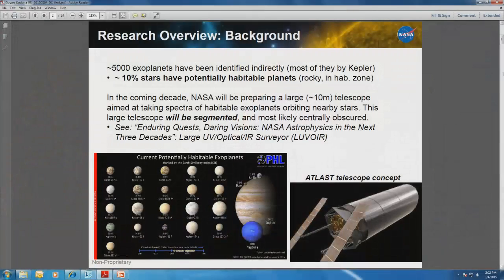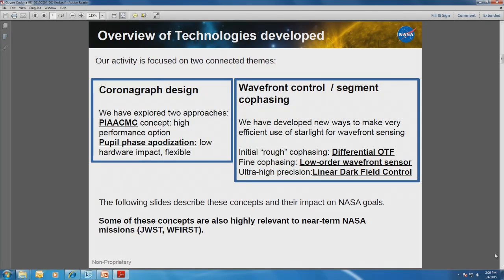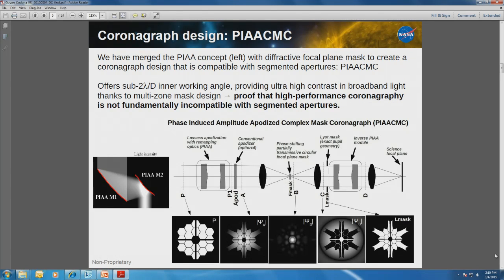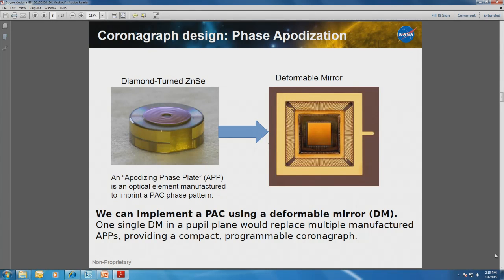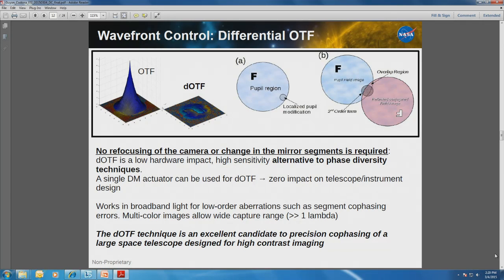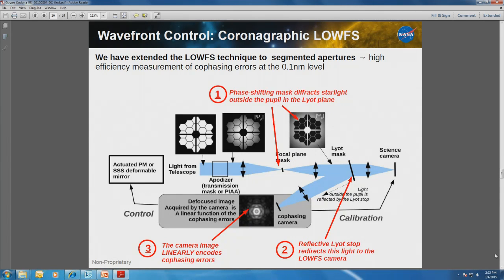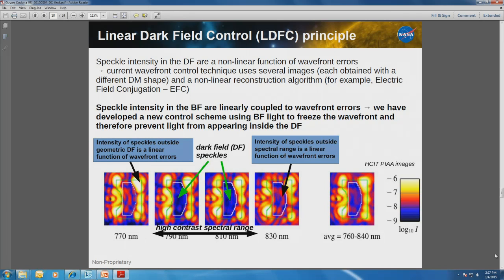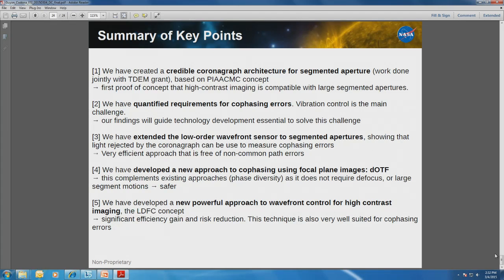Wavefront Control for High Performance Coronography on Segmented and Centrally Obscured Telescopes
NASA Early Stage Technology Workshop: Astrophysics & Heliophysics
Johanan Codona